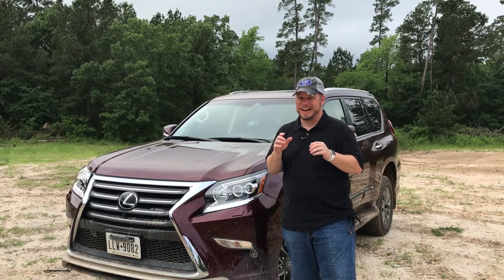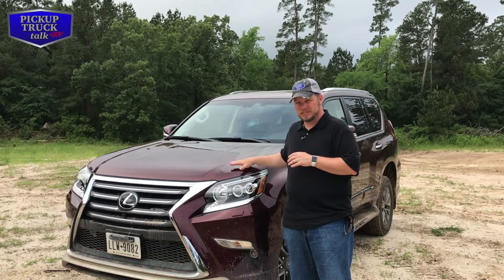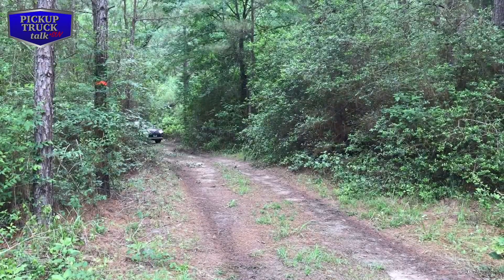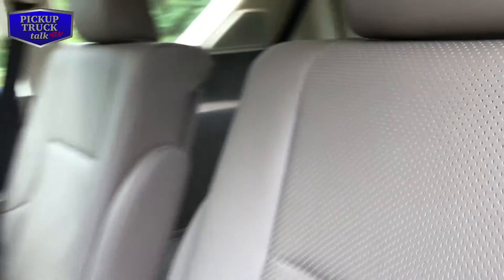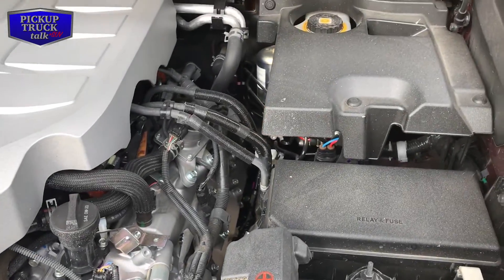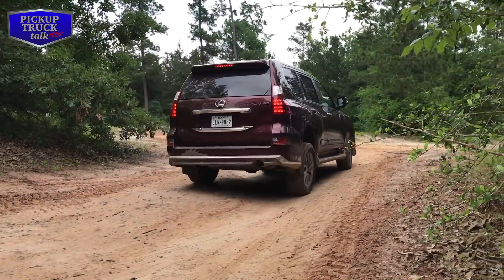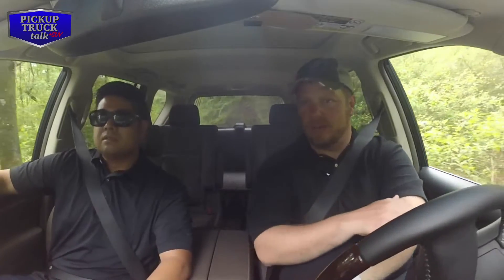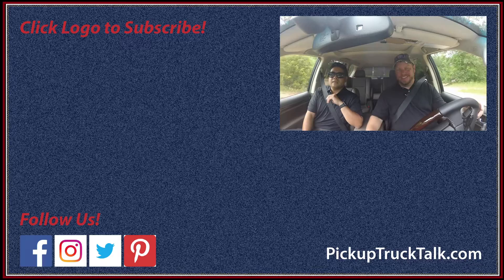It Can Do What?!? 2019 Lexus GX 460 Off-Road Review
In a class of its own and really unheard of by many, the 2019 Lexus GX 460 is a hidden secret in the automotive world. It is a great combination of luxury, smaller size, towing and off-road credibility all rolled into one. Watch now as we do some light off-roading and talking about the Lexus GX 460.